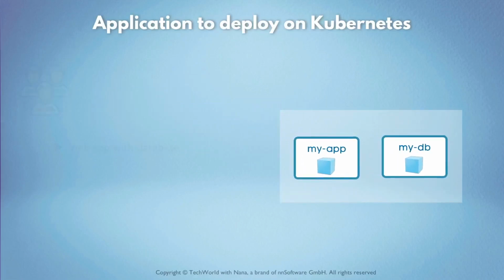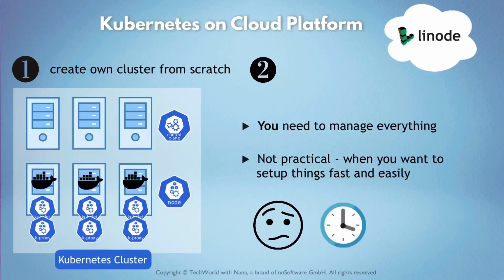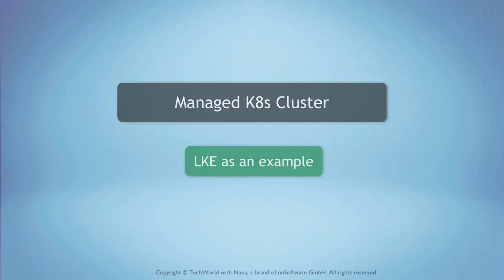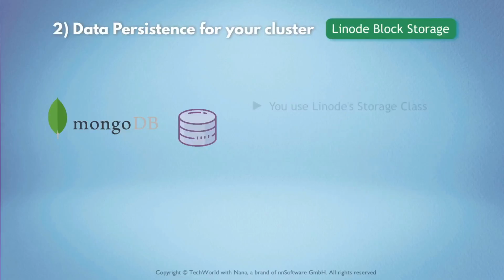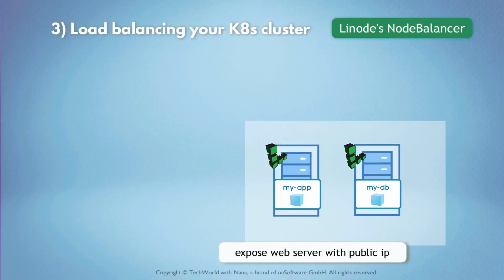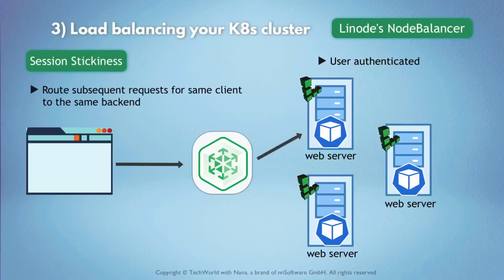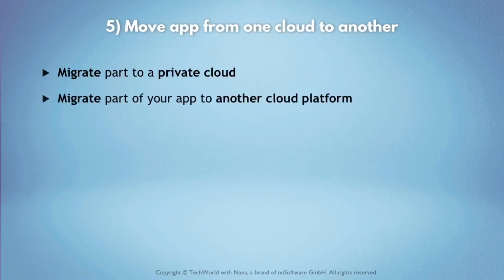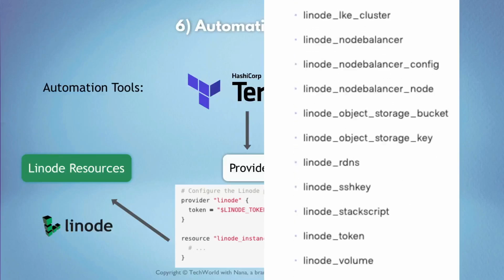subtitled 10 14 Managed Kubernetes Services Explained